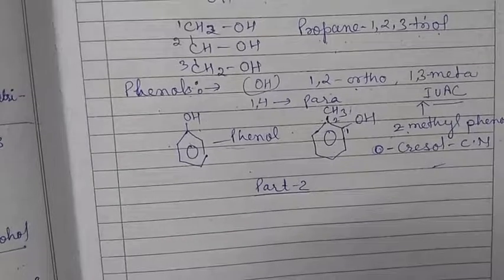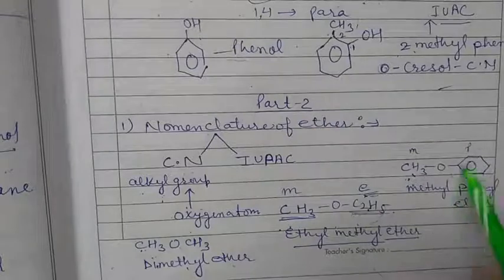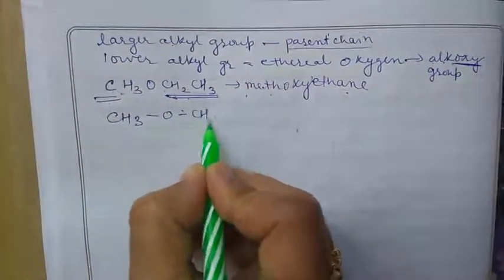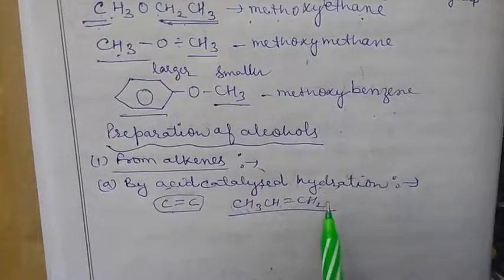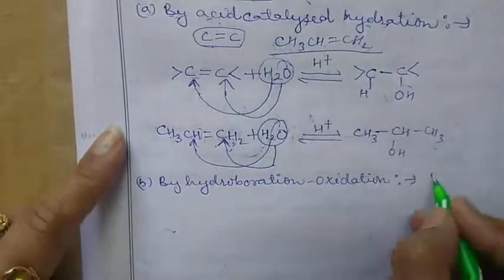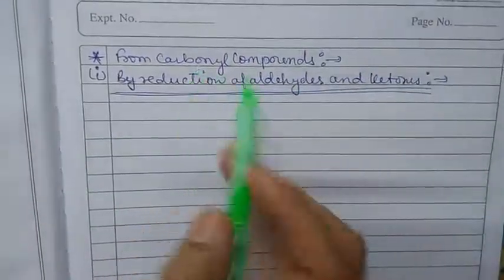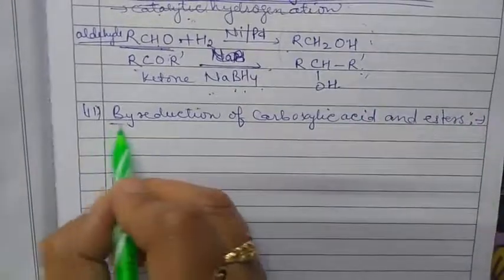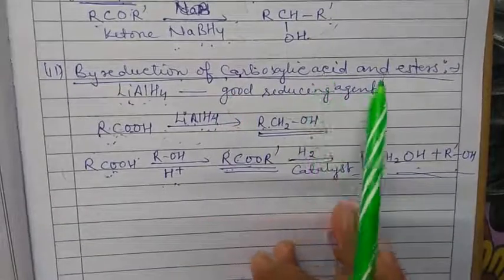Class 12|| Chemistry||Alcohols,Phenols and Ethers||Part-2